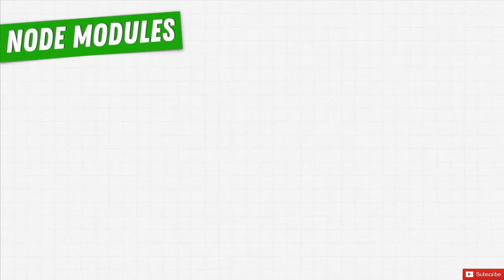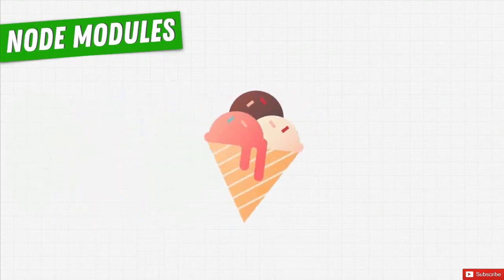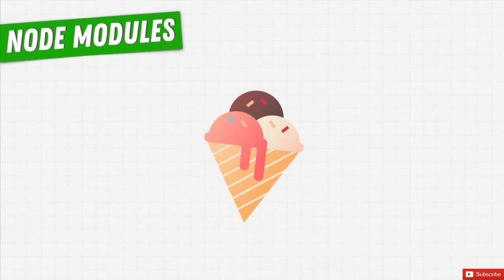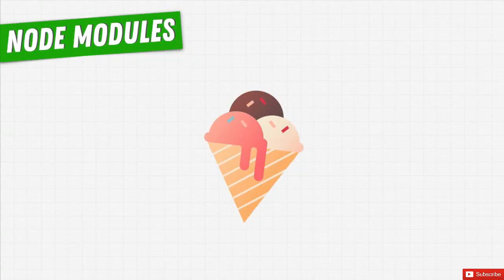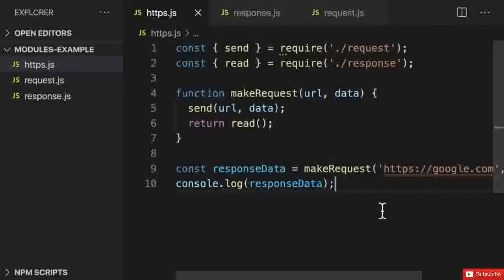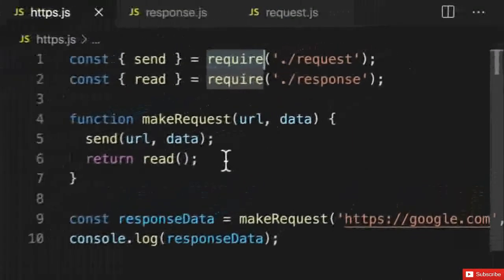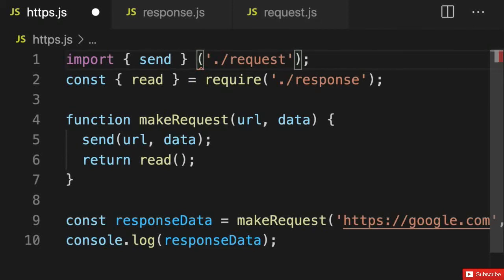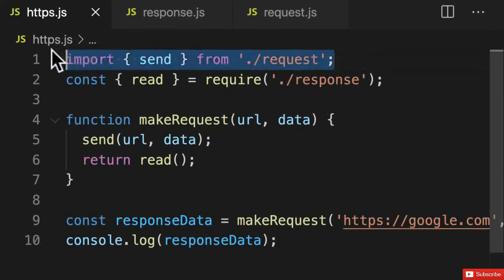Module system - Fundamentals| Node.js Course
Learn from real NodeJS experts! Includes REALLY Advanced NodeJS. Express, GraphQL, REST, MongoDB, SQL, MERN + much more.

1.Shoutout
2.Demand the Course or Skill you wanted To Learn
3.Get Your Demanded Course Instantly !
4.Access To Code of Selected Videos
5.Patron-only updates

Build enterprise level Node applications and deploy to the cloud (AWS)
Learn to build secure and performant, large scale applications like a senior backend developer
Lead NodeJS projects by making good architecture decisions and helping others on your team
Using NodeJS, build production grade apps including REST APIs and GraphQL APIs
Work with real life data and SpaceX API to build a NASA launch system, discover new planets that may contain life + other projects
Authentication, File I/O, Databases (SQL, MongoDB), Express Framework, Sockets, plus many other important topics a backend developer should know
Build a MERN (MongoDb, Express, React, Node) fullstack app and deploy to production
Load balancing, Monitoring, CI/CD, and Zero Downtime Deployment
Become the top 10% Node Developer. Learn REALLY advanced topics!
Focus on security best practices throughout the course so you can be confident with your deployments
Master the latest ecosystem of a Backend NodeJS Developer from scratch
Requirements

Just basic JavaScript knowledge
You DO NOT need any prior experience with NodeJS!
You DO NOT need any prior Backend Development knowledge!

Chapters :
00:00:00 The require Function
00:02:54 Making HTTP Requests
00:04:08 Why Use Modules
00:18:10 Creating Our Own Modules
00:31:12 Exporting From Modules
00:35:15 CommonJS vs ECMAScript Modules
00:39:26 Creating Our Own ECMAScript Modules
00:45:55 Module Caching
00:53:40 Using index.js
01:02:20 Should We Use index.js